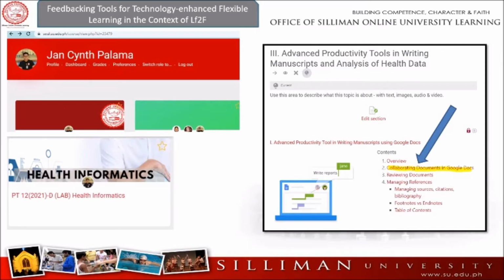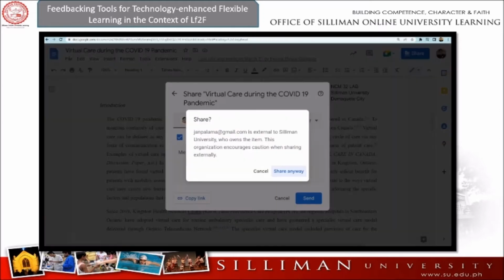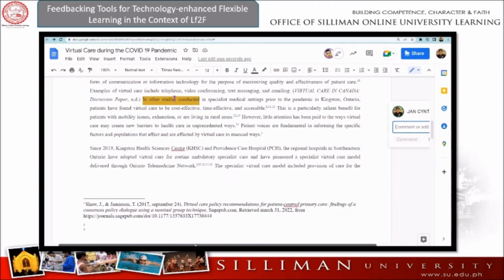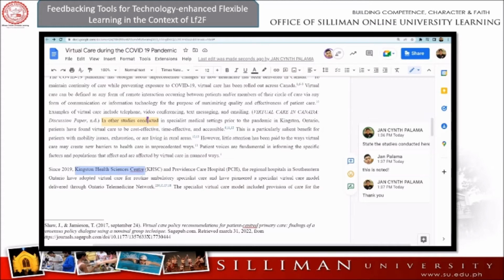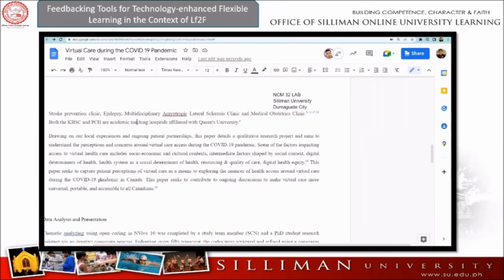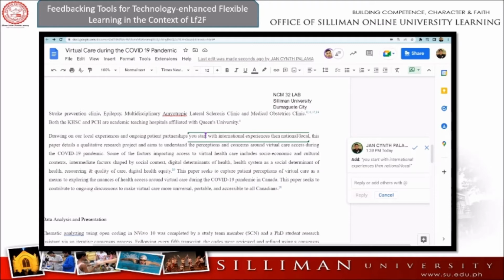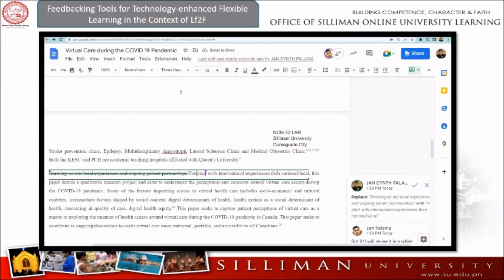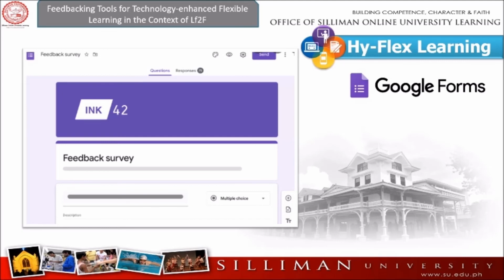Feebacking Tools for HyFlex Learning